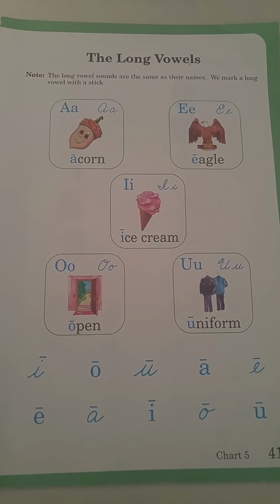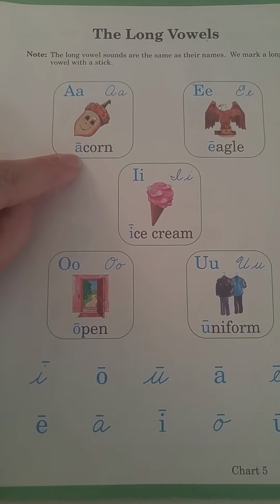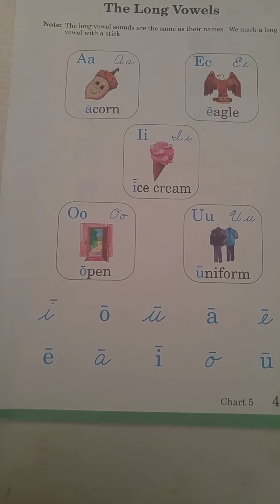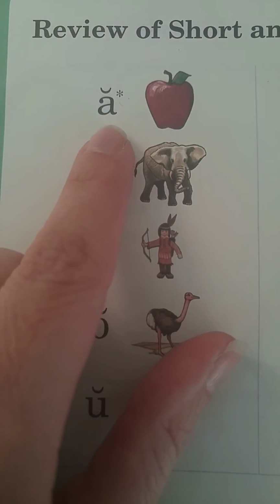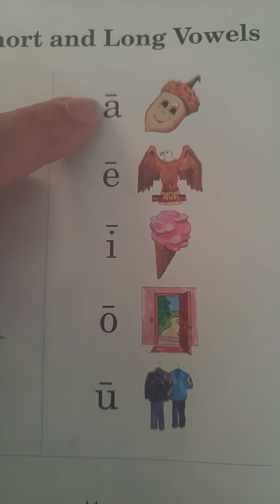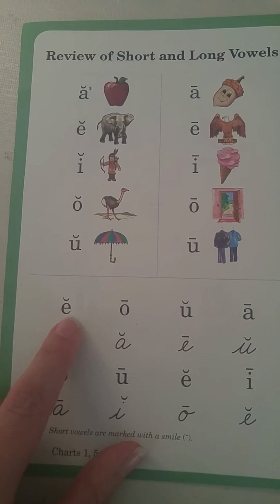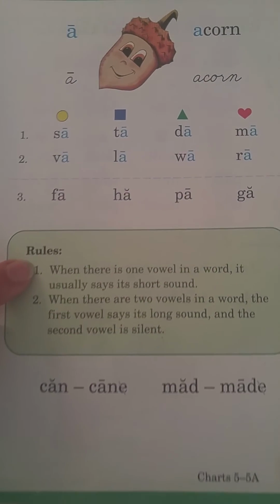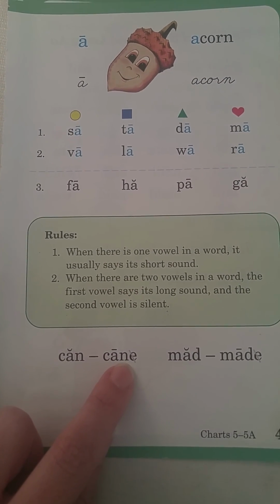LEARN TO READ - Abeka Handbook for READING Long Vowel Sounds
Long Vowel sounds, A, E, I, O, U, Rules for long and short vowels, phonics, reading, vowels